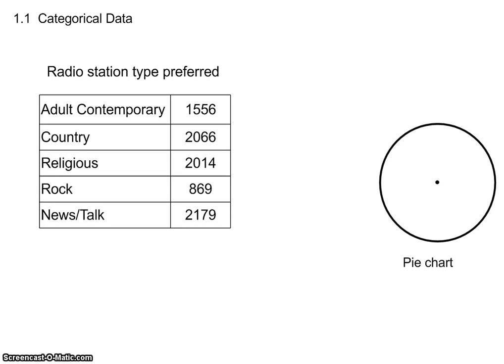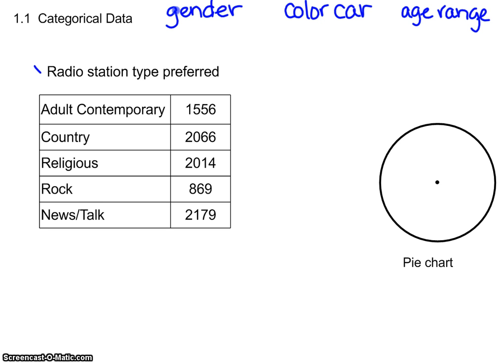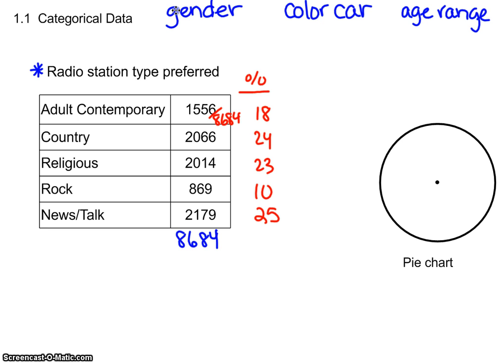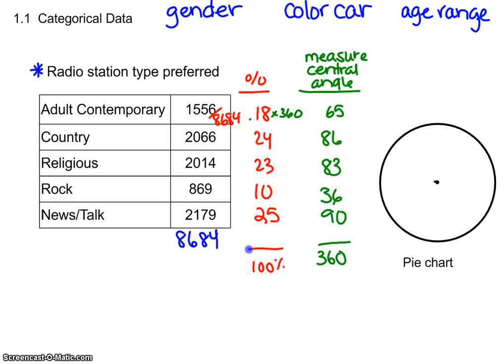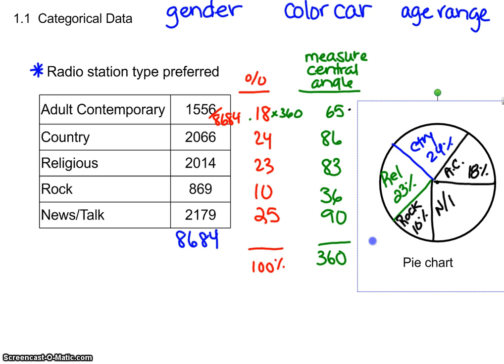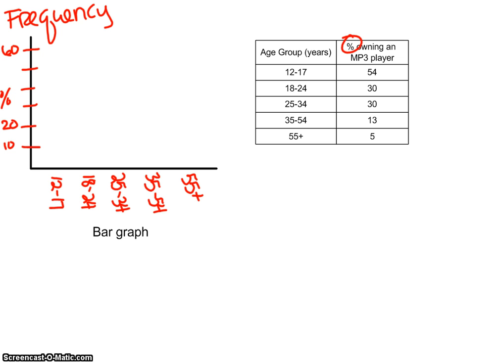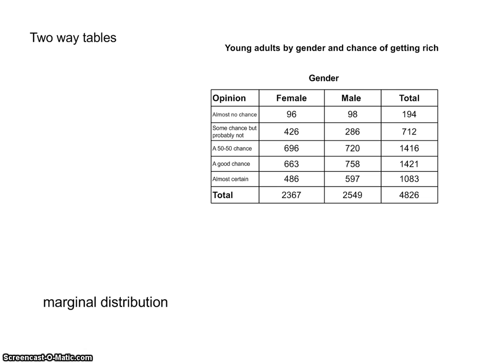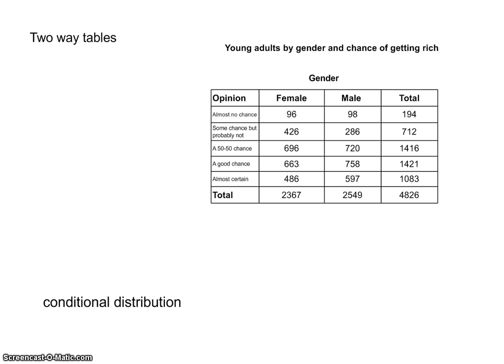Analyzing Categorical Data - 1.1